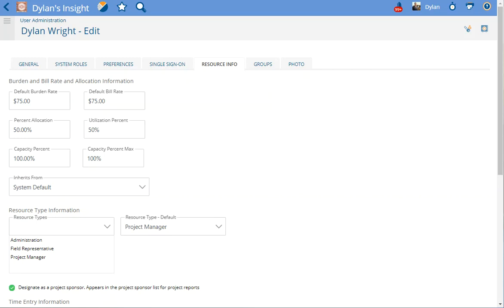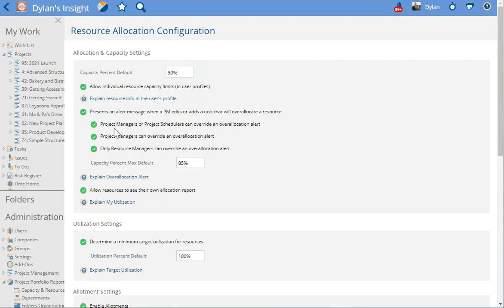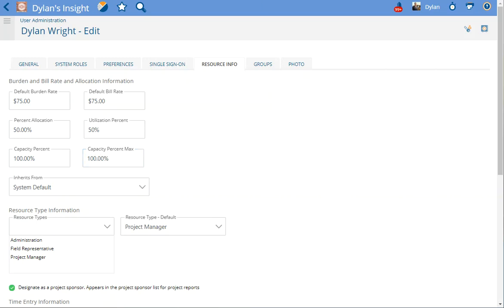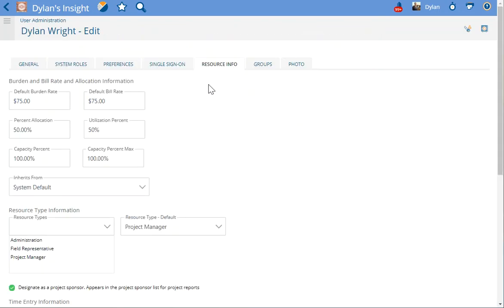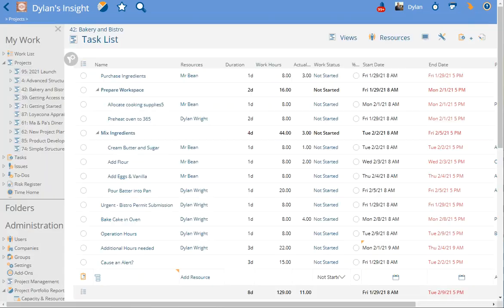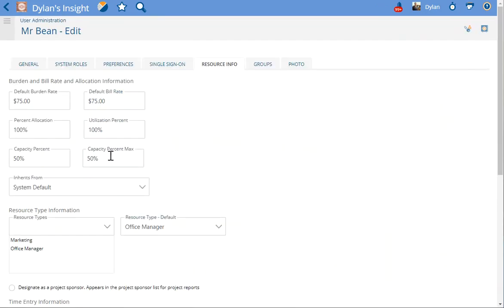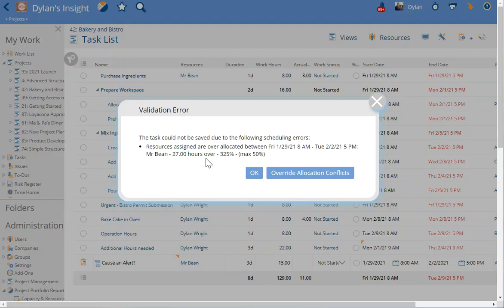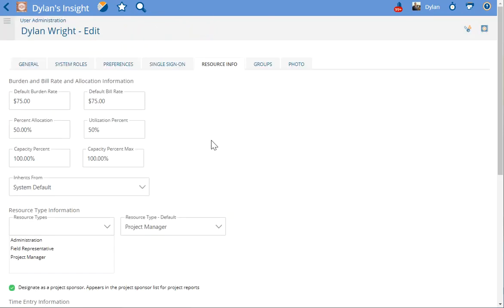OLD VIDEO: Resource Allocation - Capacity Percent Max Explained